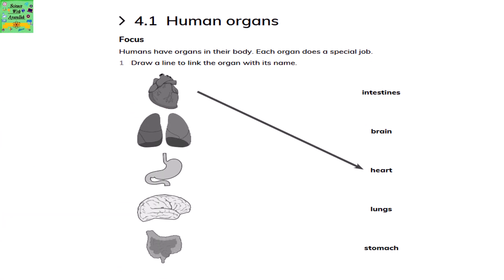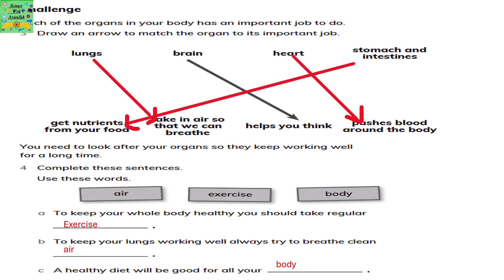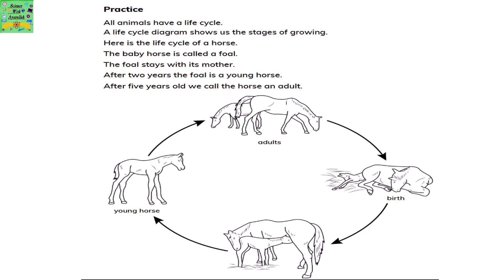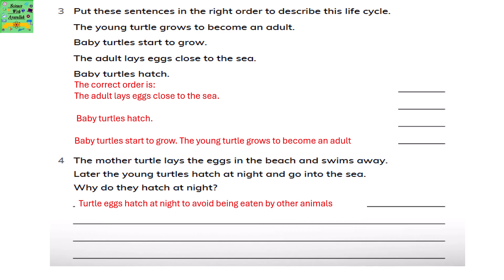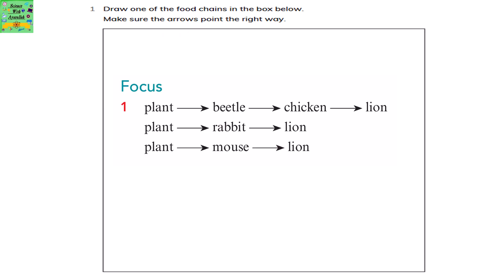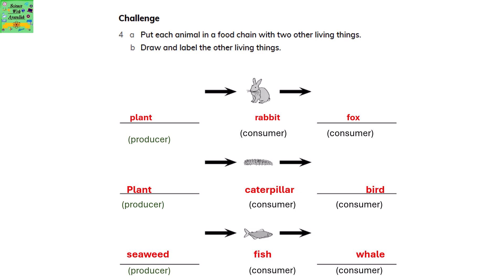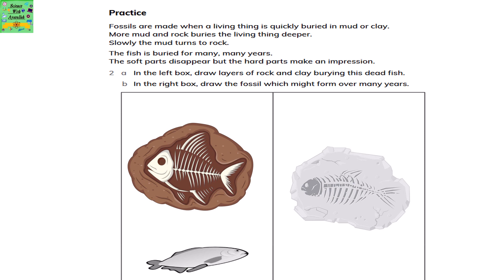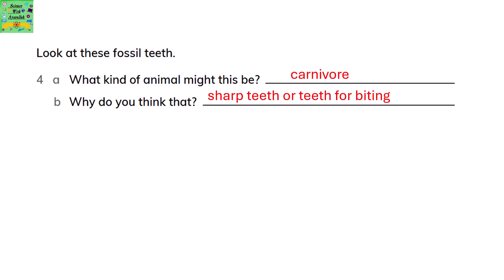Cambridge primary science grade 3|unit :4.1,4.2,4.3,4.4| workbook answers